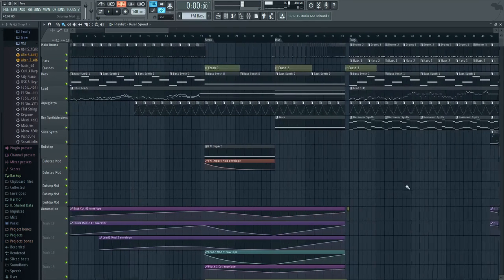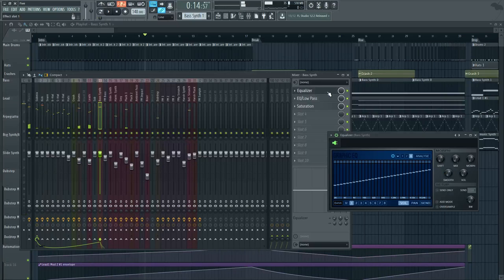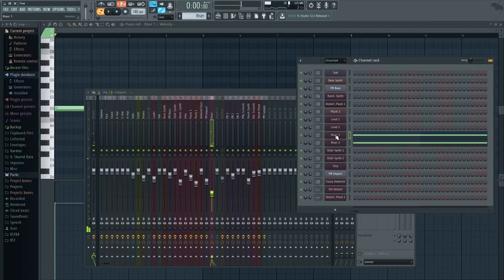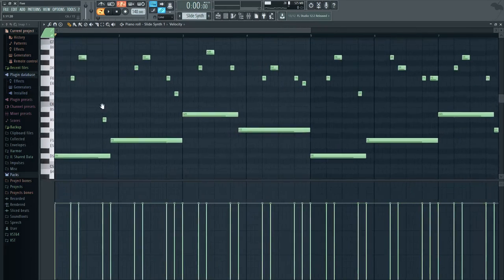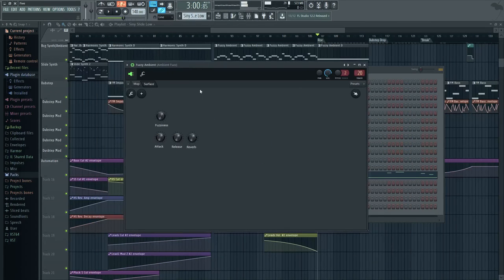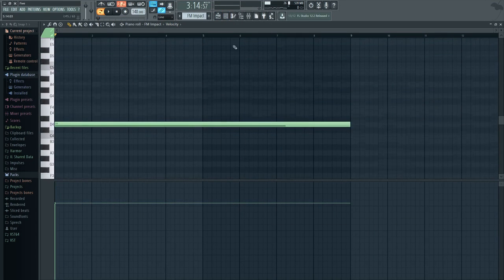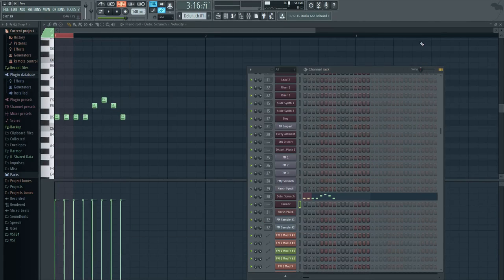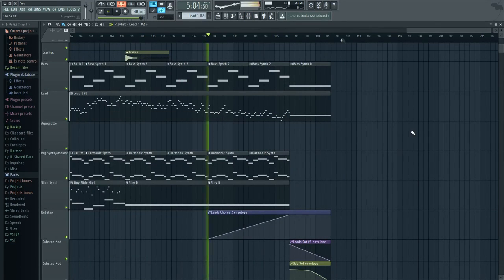Making of: Five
Here is the making of my track Five.

If you want the project file you can download it for free